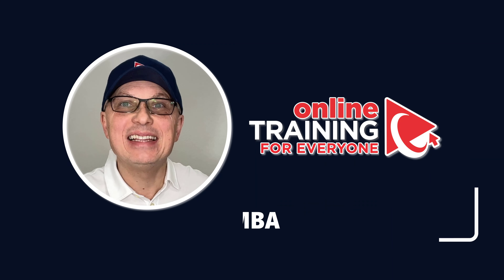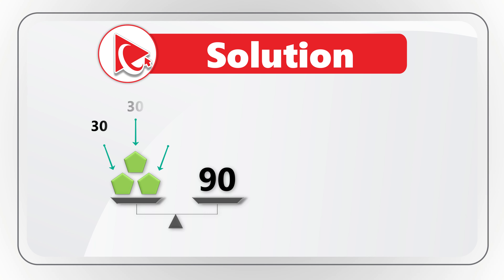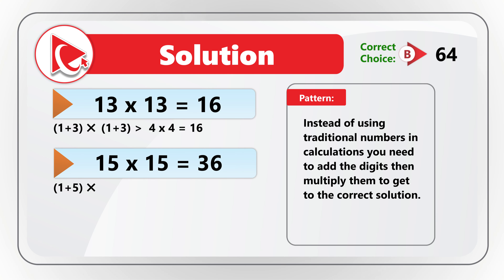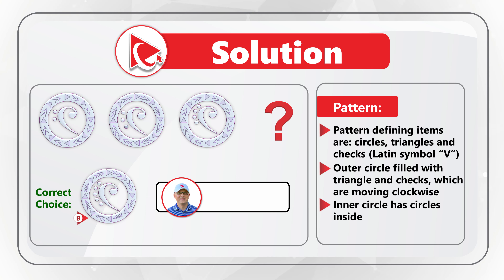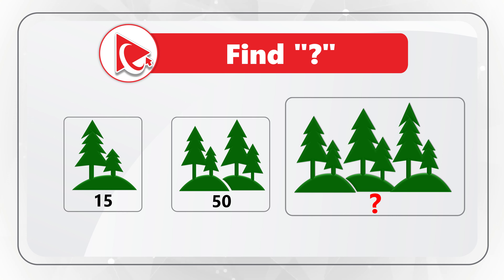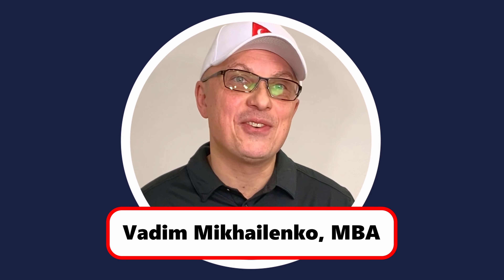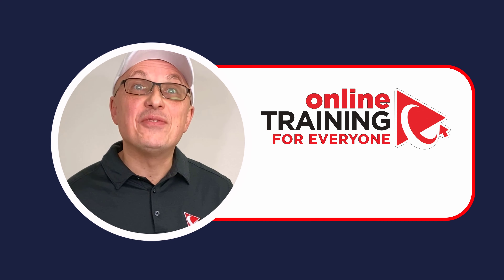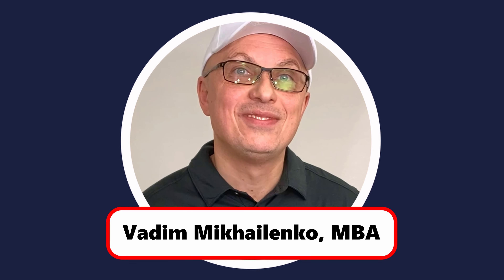How to Pass Liberty Mutual Insurance Assessment Test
Liberty Mutual is a well-known insurance company It is primarily known for offering a wide range of insurance products and services, including auto, home, life, and business insurance. The company has a strong reputation for providing reliable and comprehensive coverage to its customers.

In the United States, Liberty Mutual is one of the largest insurance providers, serving millions of policyholders across the country. The company has a significant presence in the auto insurance market, where it is known for offering competitive rates and discounts to drivers.

Liberty Mutual is also a well-established insurance provider, offering a range of products to customers in countries such as the United Kingdom, Ireland, Spain, and Portugal. The company has a strong focus on customer service and is known for providing responsive support to policyholders in the event of a claim.

Practice Insurance Industry Job Interview and Hiring Assessment Test: The Comprehensive Guide!